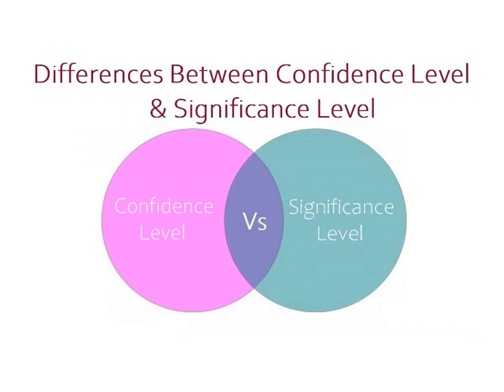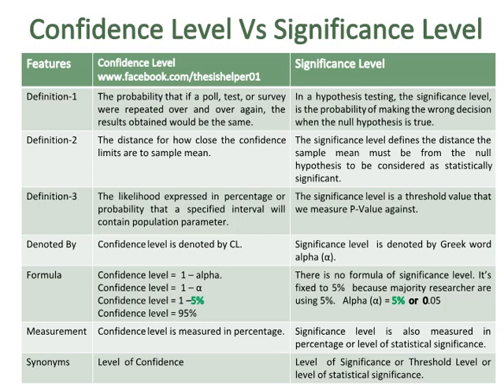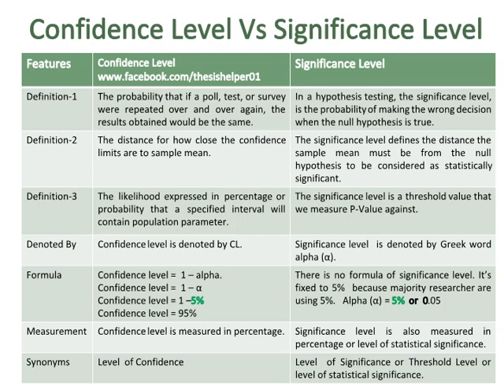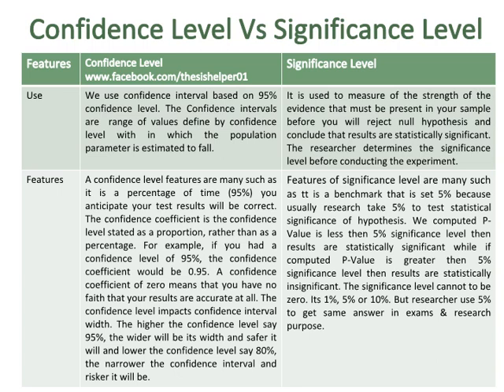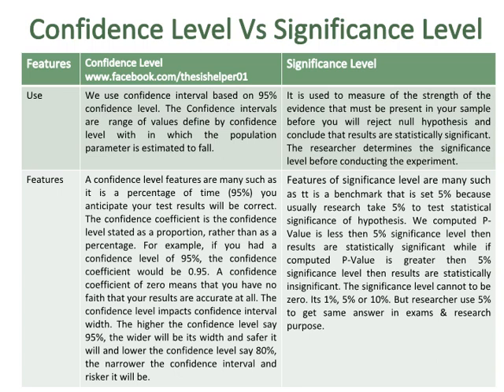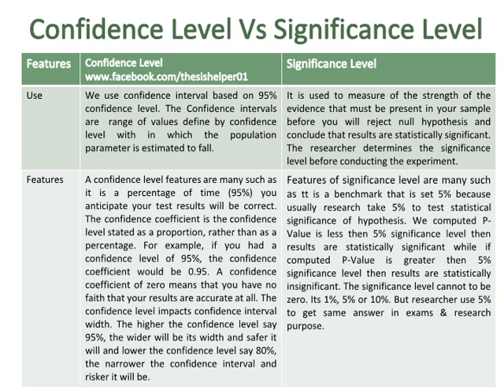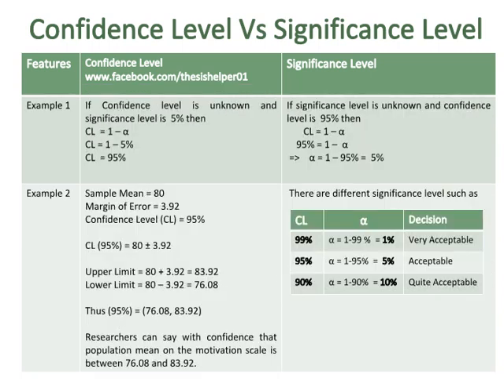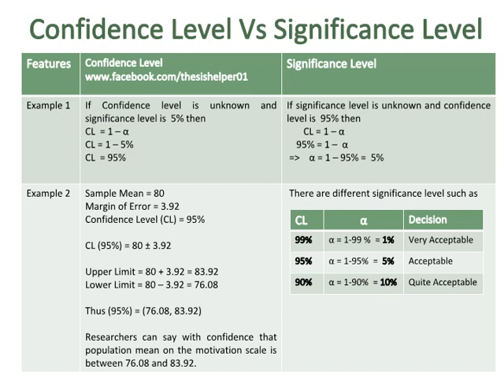Differences Between Confidence Level and Significance Level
This video is about differences between confidence level and significance level by explaining cross comparisons with examples. watch till end.

confidence level
significance level
level of significance
level of confidence
significance
confidence
95%
5%
p value
p-value
P Value
P-Value
probability value